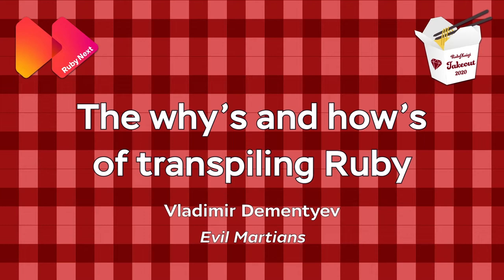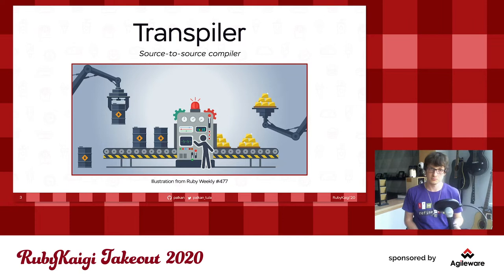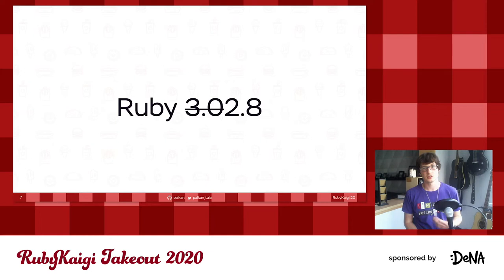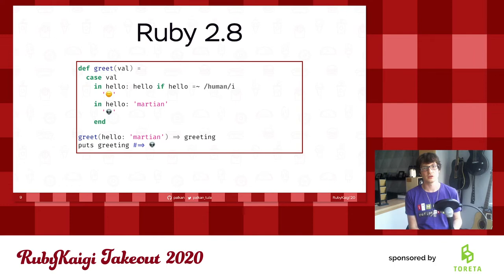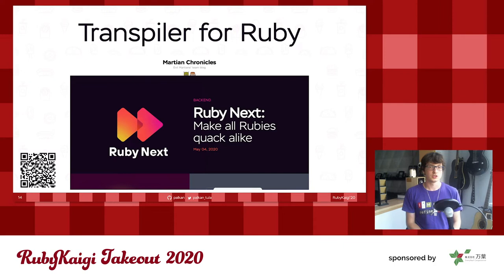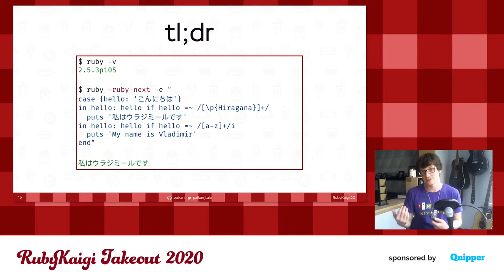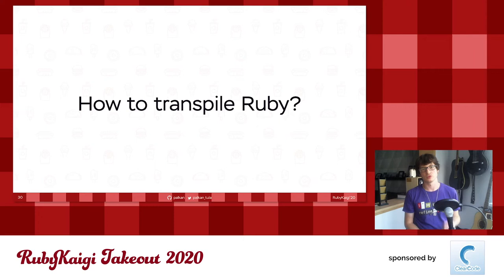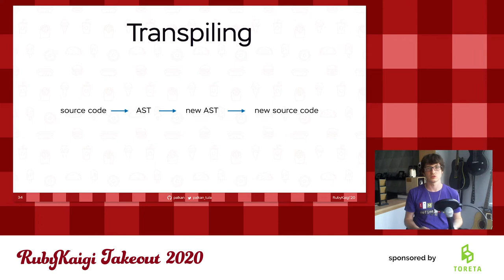[EN] The whys and hows of transpiling Ruby / Vladimir Dementyev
Transpiling is a source-to-source compiling. Why might we need it in Ruby? Compatibility and experiments.

Ruby is evolving fast nowadays. The latest MRI release introduced, for example, the pattern matching syntax. Unfortunately, not everyone is ready to use it yet: gems authors have to support older versions, Ruby implementations are lagging. And it's still experimental, which raises the question: how to evaluate proposals? By backporting them to older Rubies!

I want to discuss these problems and share the story of the Ruby transpiler — Ruby Next. A decent amount of Ruby hackery is guaranteed.